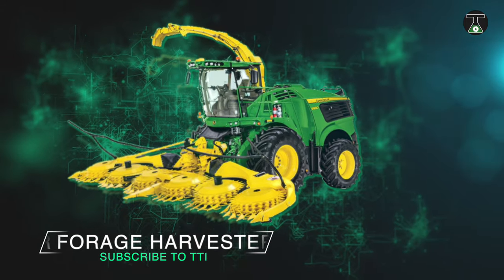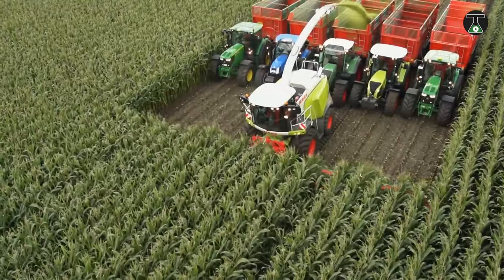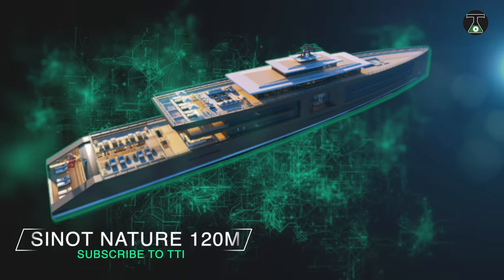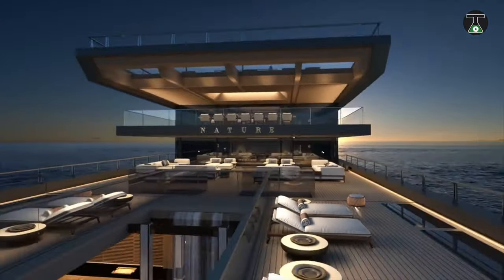7 Mind Blowing Machines You Should Know ▶ 16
7 Mind Blowing Machines You Should Know!

Massage Me For Any Issue:
Credits, Sources and Attributions:

Fractum
The Fractum is a hammer worthy of mythical hero Thor. It is one of the most powerful hammers on the planet, requires 400,000J for each stroke and performs up to 7 strokes per minute.
It has been estimated that each impact of the Fractum is about 15 times greater than the biggest hydraulic hammers in the world, and in industries where overwhelming power is needed, such as steel mills, this often proves to be a lifesaver.

PONSSE Ergo
The Ponsee Ergo is delightfully efficient, combining the precision of a machine with the skill of a seasoned lumberjack.
The Ponsee represents an advancement in the field of tree chopping, as it comes as a rugged all-terrain vehicle with a tree harvesting head that hugs a tree trunk like a koala, then executes it with extreme prejudice, strips off bark and branches, and sections it into logs of a predetermined length in a matter of seconds.

SSI Shredders
The SSI Shredder could not have come at a better time. As a result of a newfound focus on environmental conservation, recycling has never been more popular.
Cobalt, an innovative company based in Ohio, is Ready to help other companies to manage their decommissioned hardware from a reuse perspective all the way to end of life perspective.

Forage Harvester
The Forage Harvester is a product built by Kemper Engineering, designed to meet the food production demands of our ever teeming population.
In the quest to produce more food, it is essential that we make use of bigger, more efficient machines, and the Forage Harvester seems uniquely suited to that ideal.

Sinot - Nature 120m
The Sinot Nature is the grandest of the grand. This creative design by the Netherlands-headquartered yacht design company Sinot is a Mega Yacht that truly lives up to the name.
Coming in at more than five times the average length of your average Super Yachts, this vessel measures in at a mind blowing  400-foot long yacht, and is fully equipped with temperature controlled gardens, master owner bedroom, swimming pools, a 900-square meter panorama deck.

BiSki
The BiSki was designed for people with a combined love of both motorcycles and jet skis, and who have long wished for a vehicle that combines both.
Designed by Alan Gibbs of Gibbs Amphibians, this bi-ski concept prototype is  a truly amphibious single-seat motorcycle that can be ridden right into the water without any problems.

GREYP G12
The GreyP G12 is yet another vehicle that functions as yet another blend of motorcycle and bicycle.
This vehicle features a dual suspension frame, beefy midsection, and the capacity to reach top speeds of 65 km/h.
The upgraded version of this device, the G12-S, comes with an improved 1500 watts of power and a top speed of 70 km/h in power mode.